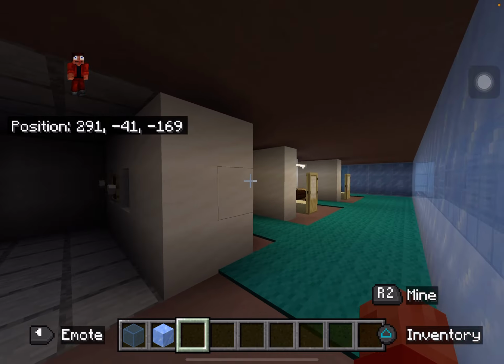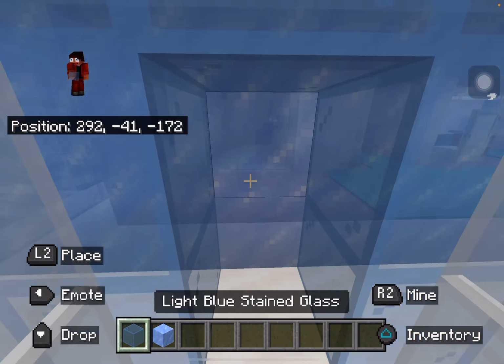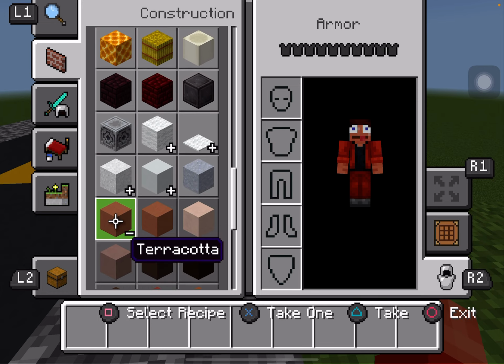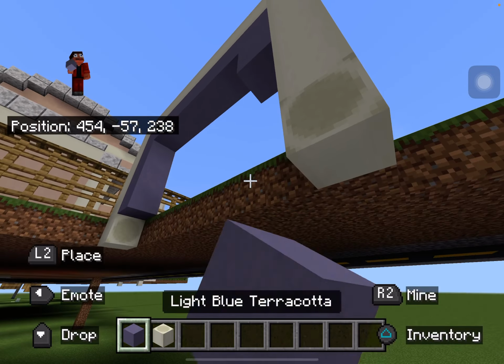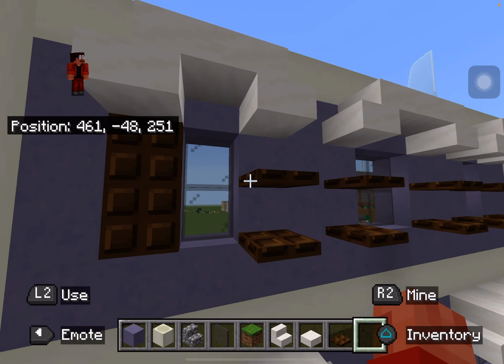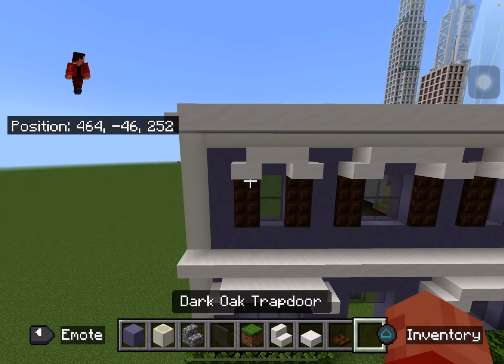Minecraft New Craft Town Ep8